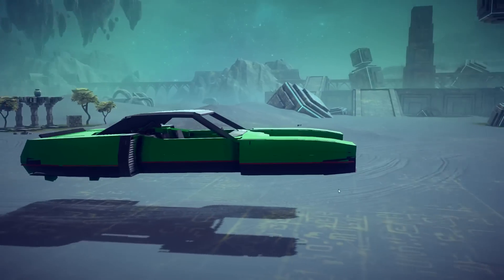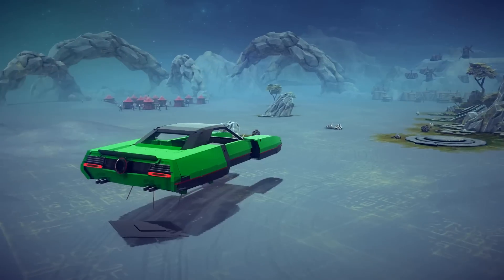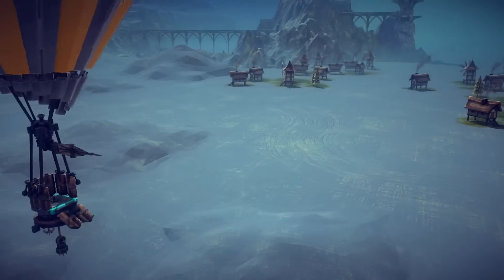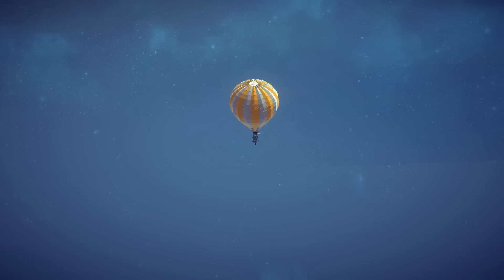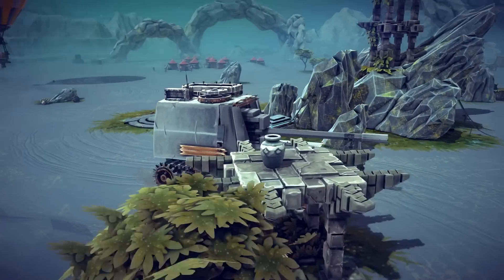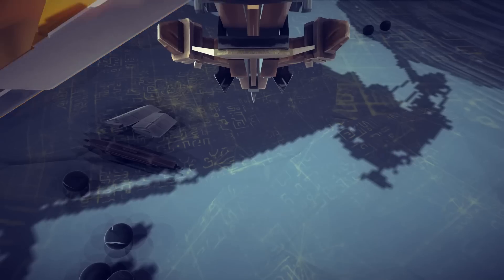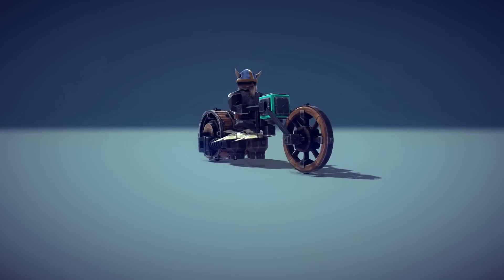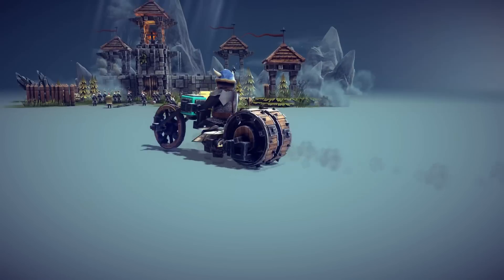Besiege in Space? - Flying Phoenix, Hot Air Balloon, Hovercar & More! - Besiege Best Creations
Welcome back to another episode of the Best Besiege Creations! Today on Besiege we have a hot air balloon that can take on the freeze zone, a flying hover car and much more!